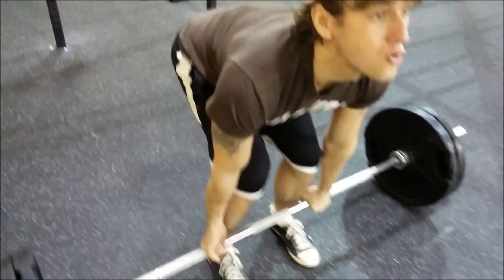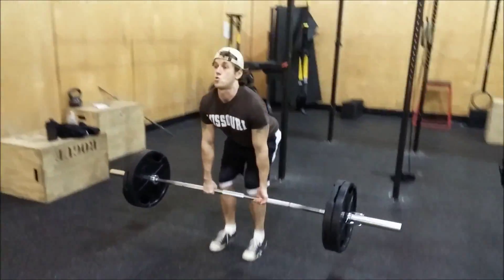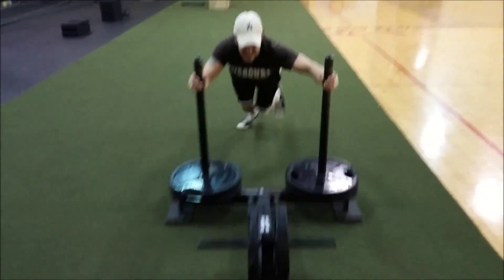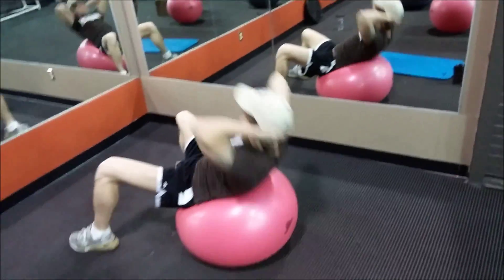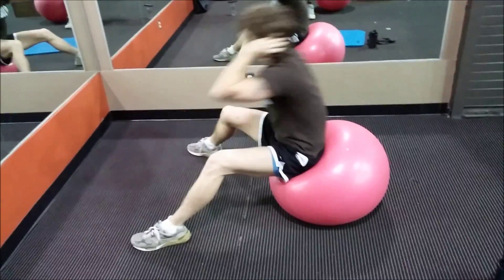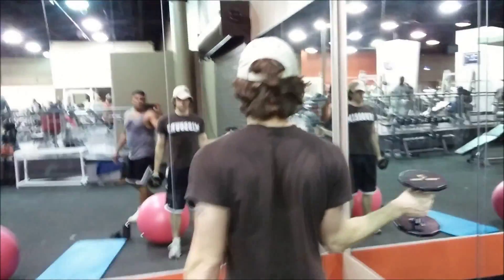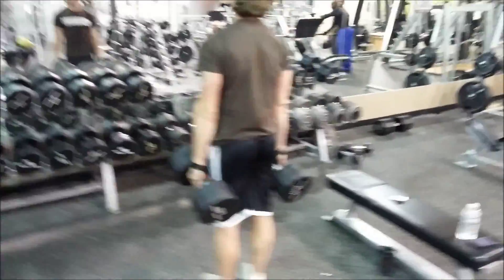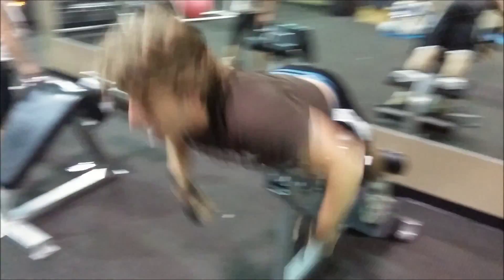Deload Deadlifts, Cardio, Abs, Special Guest: Sled Pushes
Barry Donegan takes you through one set from each exercise of his deload deadlifts, cardio, and accessories workout, filmed 1/27, with commentary. This episode talks about how deloading helps in the progression of the deadlift and features some 300 pound, 50 foot sled pushes for good measure.

Deadlifts, 1x5 at 135, 1x5 at 185, 5x5 at 225, light weight, focus on technique
6 rounds of Sled Pushes, 300 pounds, 50 feet on turf
3 sets of seated calf raises, rest pause on the last set
3 sets of 30 exercise ball crunches, 5 extra reps on last set
rotator cuff exercises, 4 rounds, 15 reps each direction
dumbbell shrugs 3 sets
weighted hyperextensions, 1 set unweighted, 3 sets pyramiding up

Barry Donegan is a personal trainer and recreational natural bodybuilder who lifts heavy and eats "if it fits your macros" and "flexible dieting" style.. For affordable custom fitness training plans, email relentlesstouring at gmail dot com